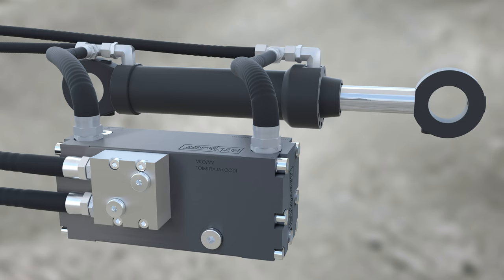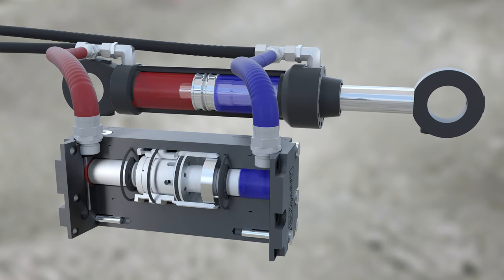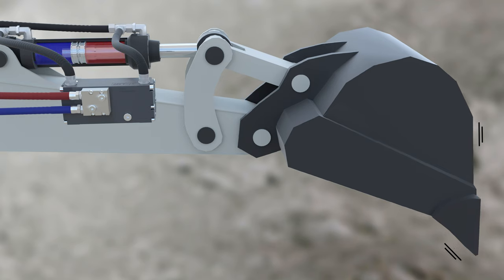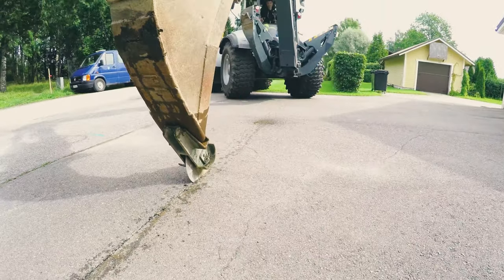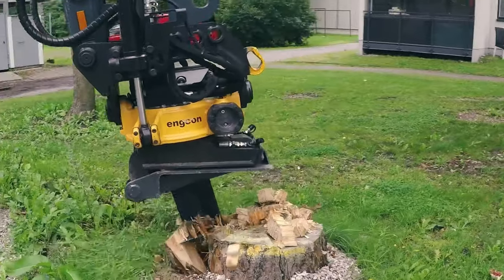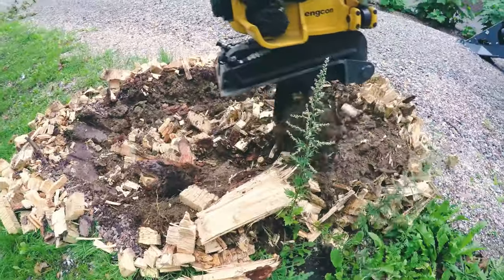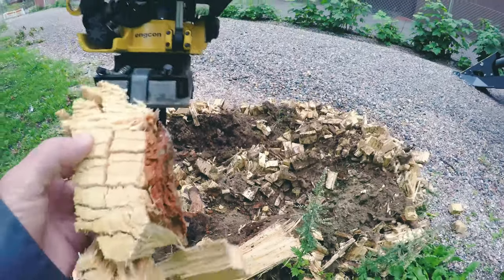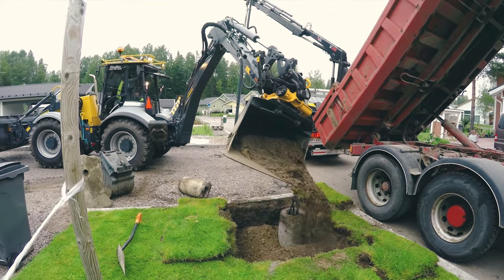Hydraulic Vibra Boosts the Power of an Excavator for Excavation, Compacting and Various Applications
DYNASET HVB Hydraulic Vibra enhances excavation, compacting, asphalt cutting, Pile Driving and various applications. The vibra pump is safe to use. The strain on the excavator is much less than with a hydraulic hammer. Hydraulic vibra is easy to use. Vibration is activated from a button on the joystick.

Work easier, faster and efficiently. Increase the productivity of your excavator with DYNASET HVB Hydraulic Vibra.